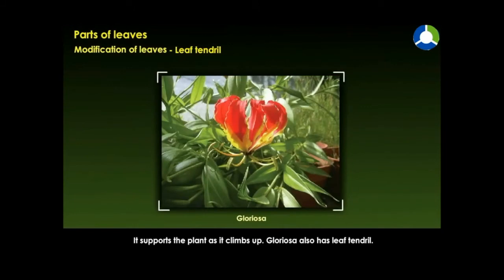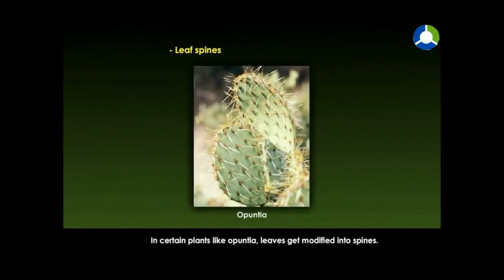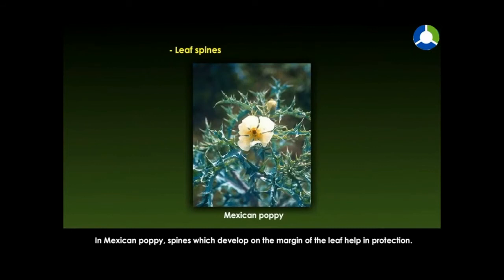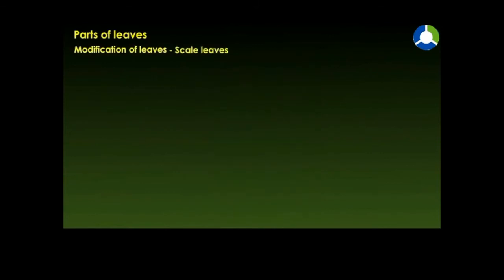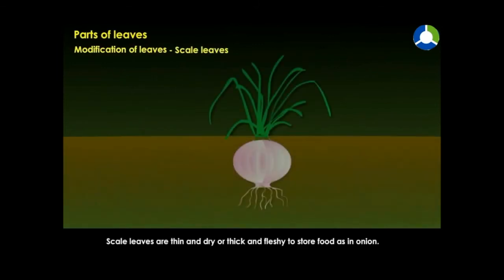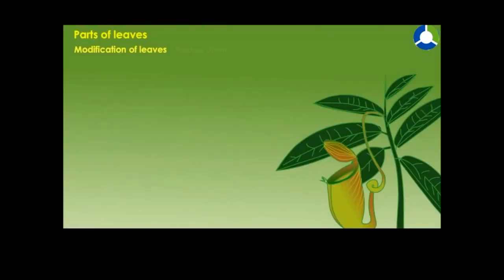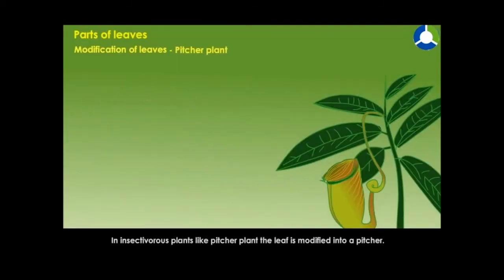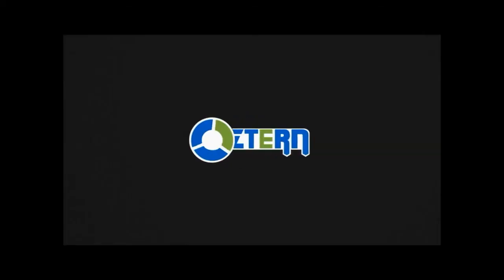Class 6 Biology - Part of leaves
Metals and non-metals for class 8